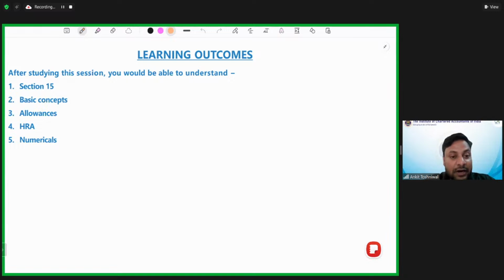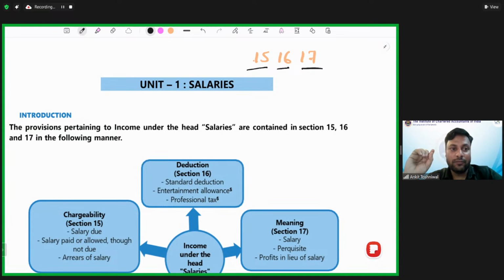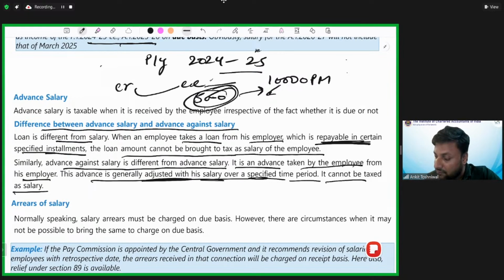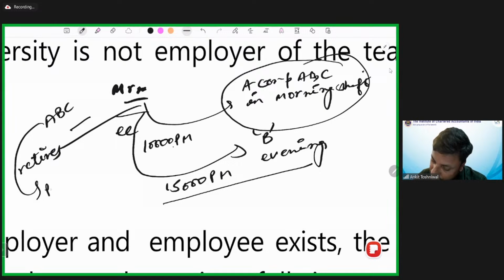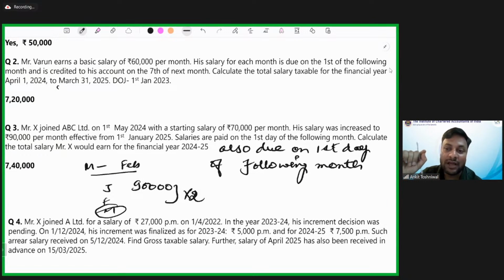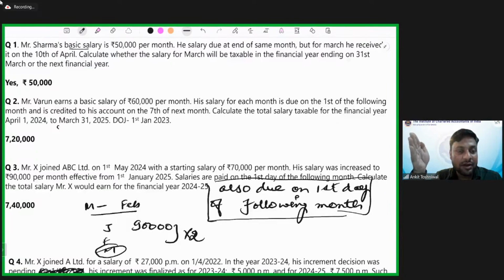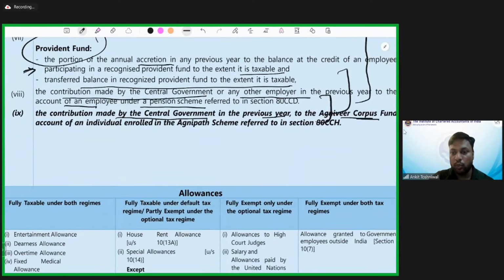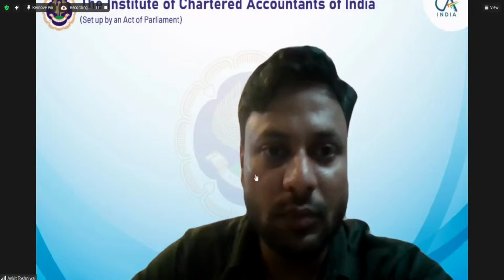Intermediate Paper-3A:ITL | Topic: Salaries | Session 2 | 18 Oct, 2024